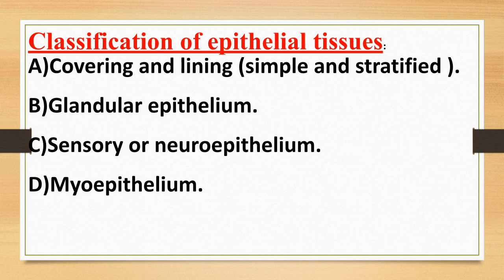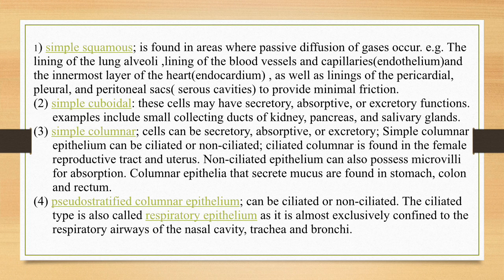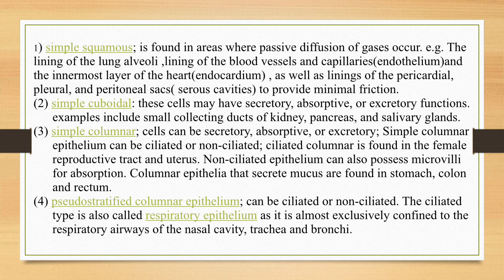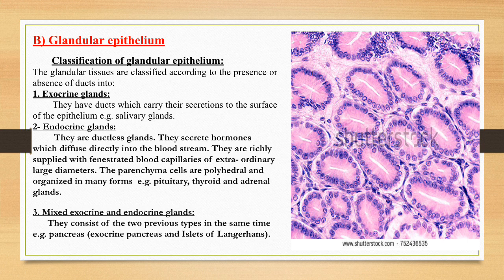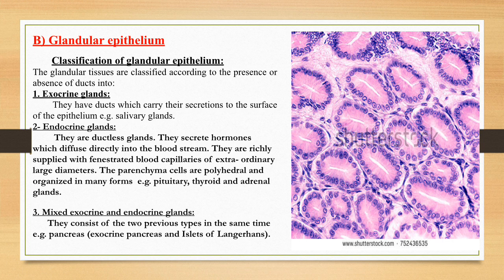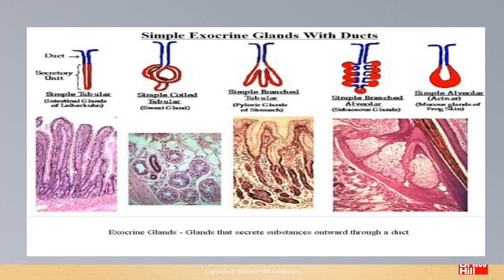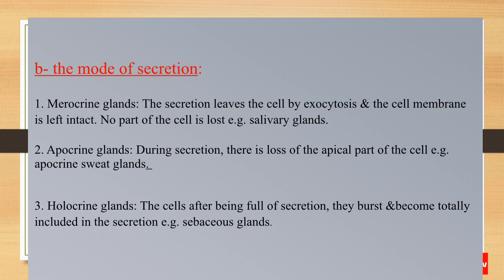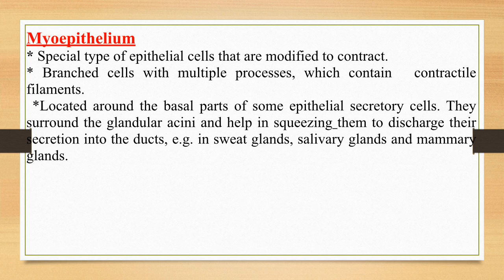Epithelium | postgraduate course | histology | Dr Raghda Elsherif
For:  Master degree of first part
                                         Plastic surgery
                                         Chest
                                         Internal Medicine
                                         Urology
                                         Orthopedic